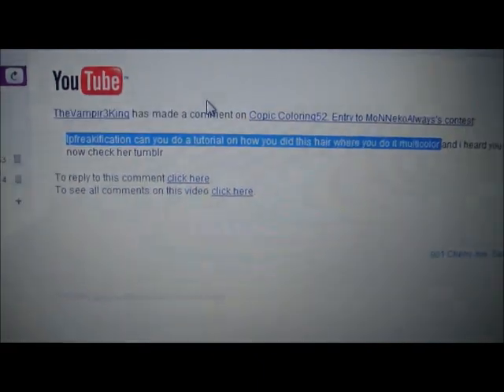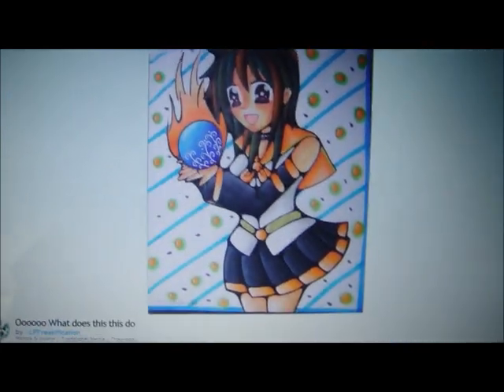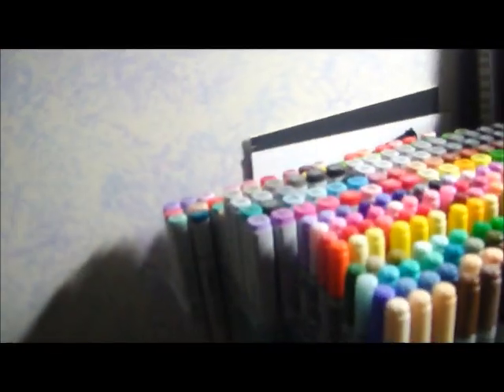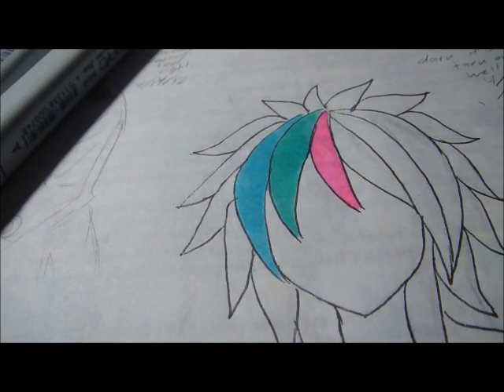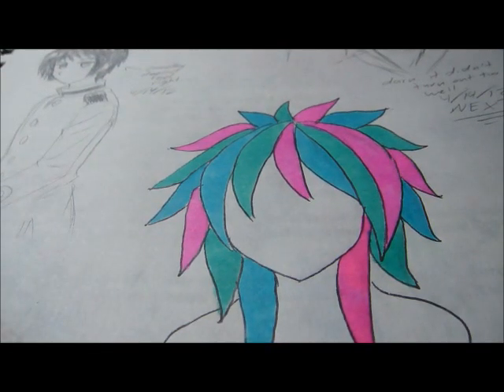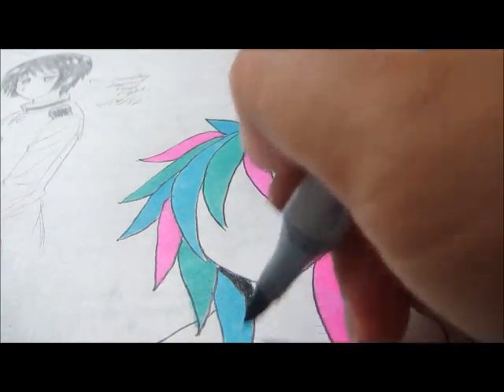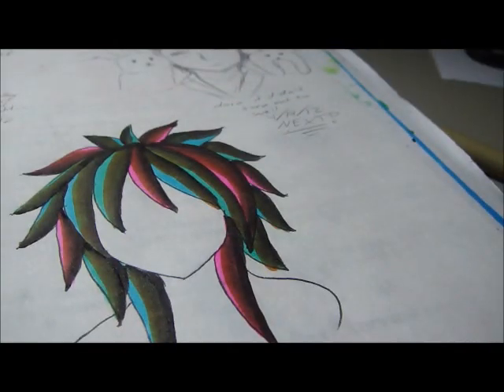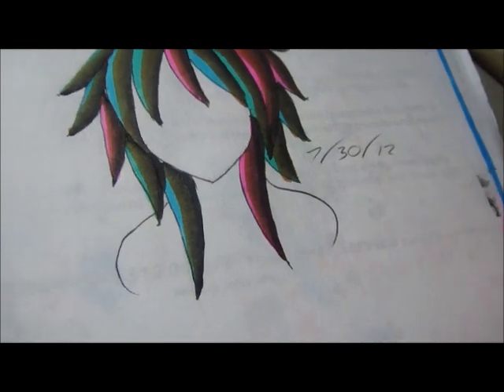How I Color Scene Hair With Copics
this tutorial was requested by: TheVampir3King

EDIT 10/7/12 1:14 PM:
REQUESTS ARE NOW CLOSED!